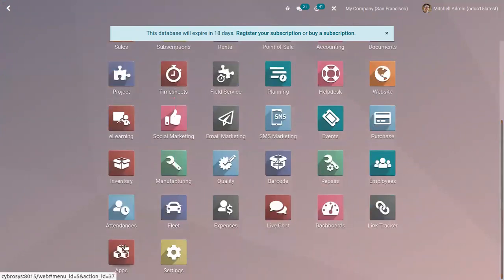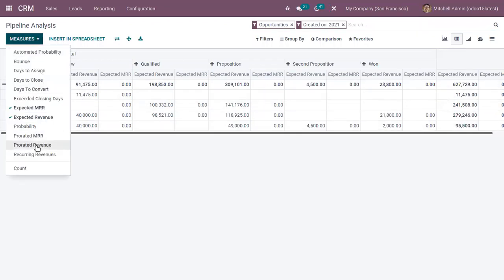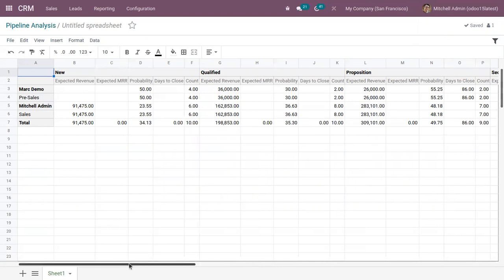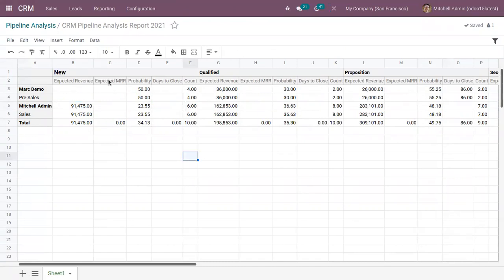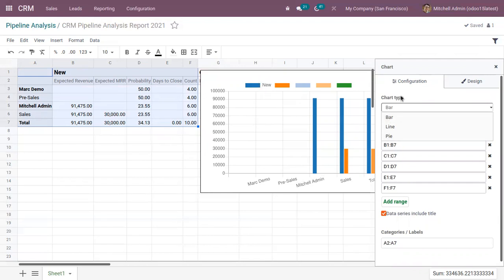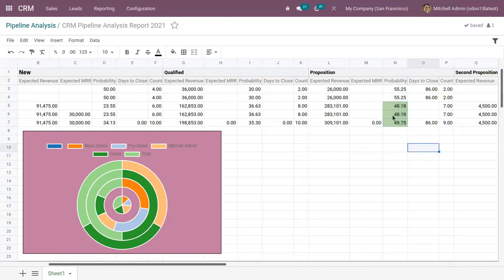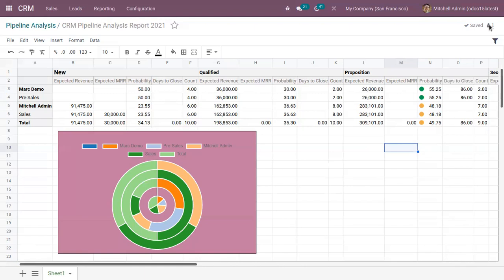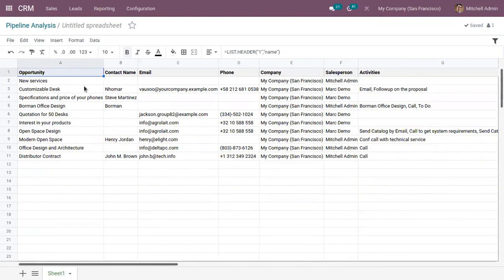Odoo 15 Spreadsheet in CRM - How It's a Beneficial Tool | Odoo 15 Enterprise Edition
The spreadsheet tool can be used to generate regular reports based on the database that is automatically updated. Using this tool you can improve your business by inserting data in a pivot view to a spreadsheet.How Accounts Are Affected When an Invoice or Bill Is Generated in Odoo 15

In Odoo 15 we have a lot of advanced options for Spreadsheet.
Let us see how this tool is used in Odoo 15 CRM.

In the CRM module, we have a pipeline analysis report ie.CRM Sales analysis to analyze the performance of the sales team and salesperson.

Managers can constantly monitor the team’s performance in order to help to take accurate and relevant decisions for the company. After adding required measures and filtration to the report it can be added and automatically updated in a spreadsheet.